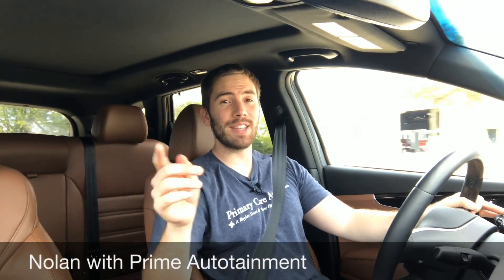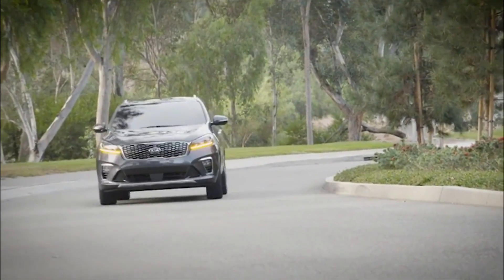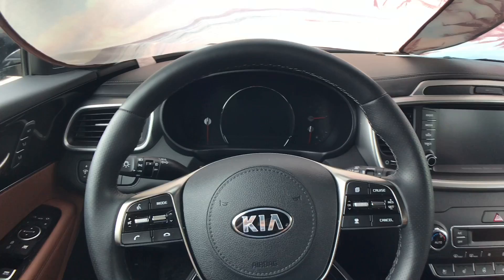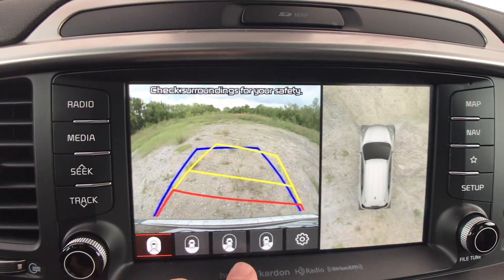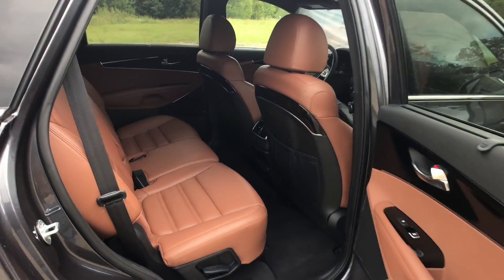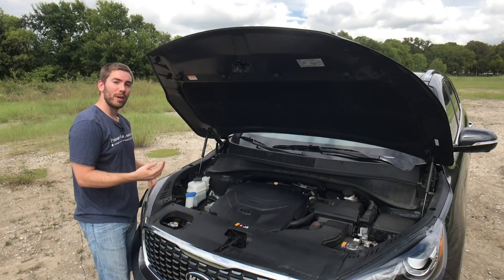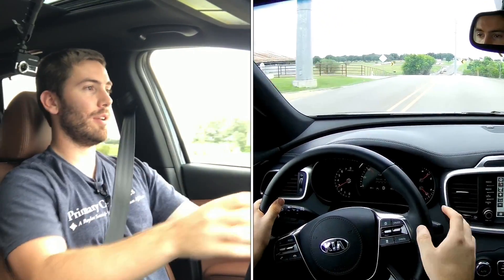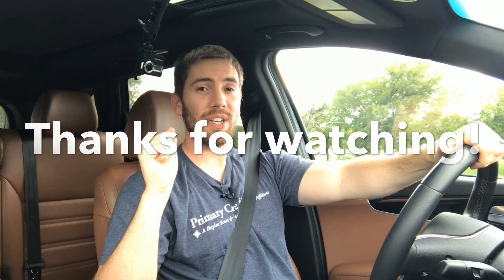Refreshed 2019 Kia Sorento | Feature-Rich 3 Row SUV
The 2019 Kia Sorento is refreshed and ready to compete in the ultra-competitive 3 row SUV/Crossover market. The interesting thing about the new Sorento is that it's smaller than most competitors on the outside, but still offers lots of passenger space and a mostly usable 3rd row. Aside from that it's powertrain is capable and efficient enough to compete. If you want an a la carte experience for picking options and luxuries in your vehicle, the 2019 Kia Sorento is a great choice and this Sorento SXL is fully loaded to show you what you can get.

5 in 1 tool (tire pressure, seatbelt cutter, flashlight, etc)